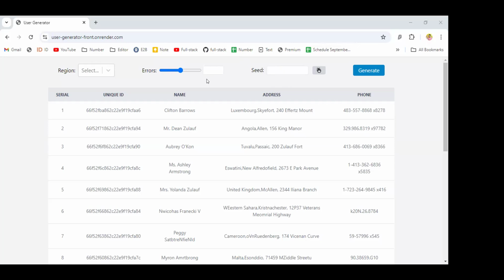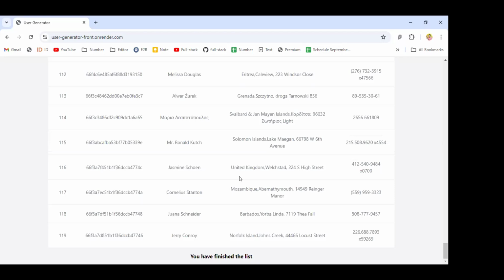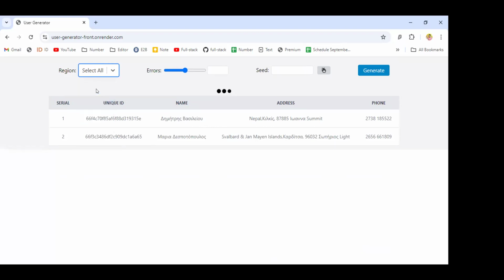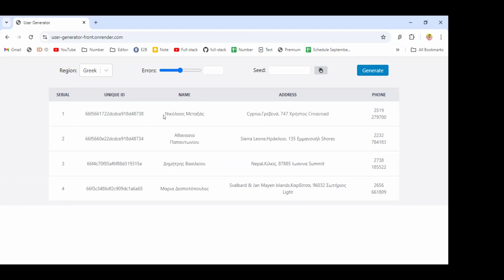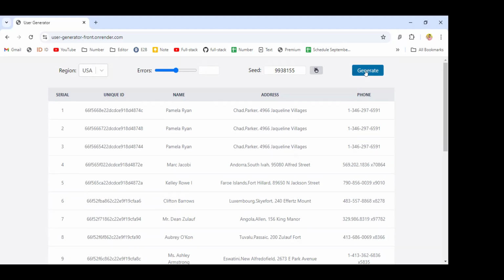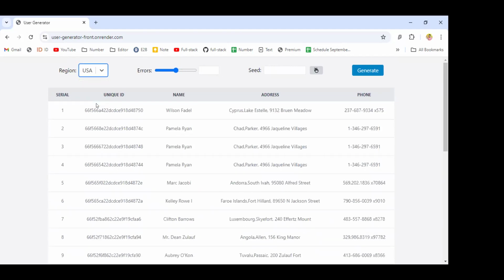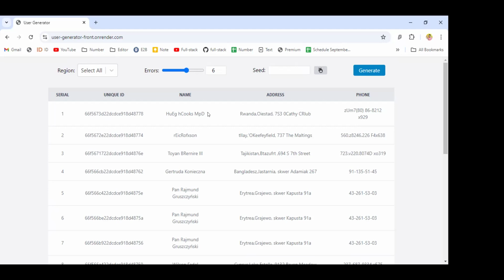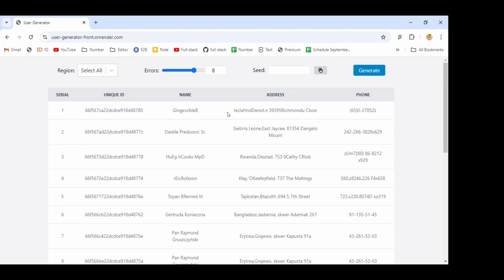Random User Generator | React | Express | MongoDB